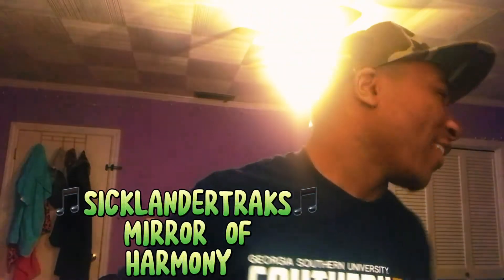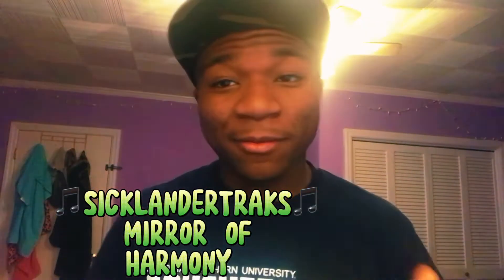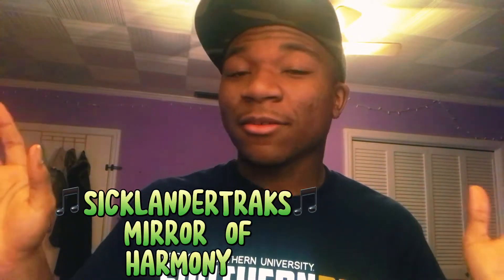2nd Skylanders Unboxing Of 2022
More Characters More Work To Do!

Reach For The Stars!
And NEVER Stop Fighting For The Things You Want To Accomplish!

Xbox: ConstapatedLion

PSN: K0CK_DUNKER_101